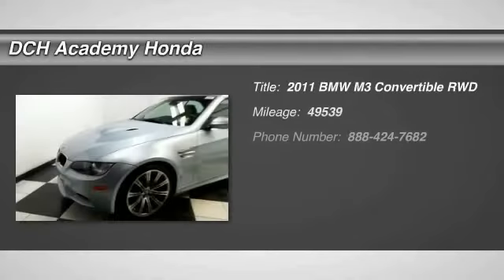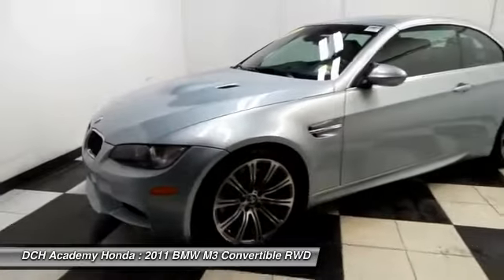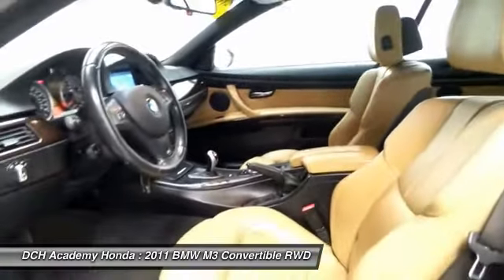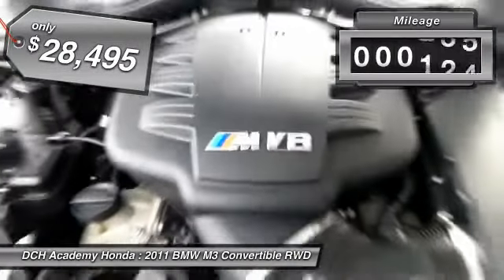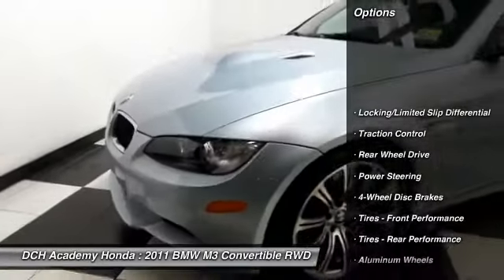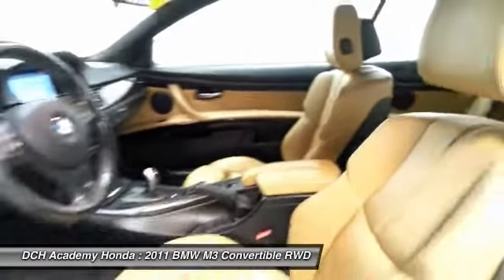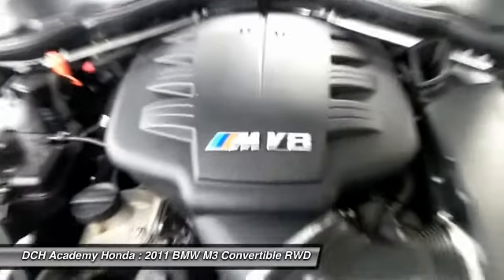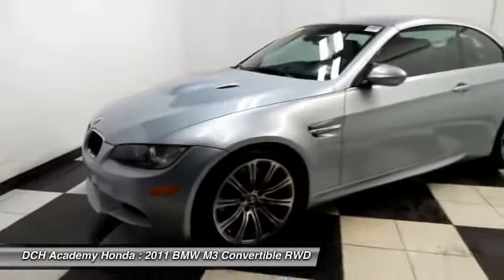2011 BMW M3 BTP7181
2011 BMW M3 Old Bridge, NJ
Stock# BTP7181

* * * * * DCH ECONOMY CERTIFIED * * * * * LEATHER, MP3 Player, 16 SERVICE RECORDS FOUND ON CARFAX, KEYLESS ENTRY, HID HEADLIGHTS, ALLOY WHEELS!. VALUE PRICED, we specialize in obtaining financing for customers who have low credit scores, no credit, bad credit, recent bankruptcy and repossessions. CARFAX REPORT SHOWS 2 OWNERS and 16 SERVICE RECORDS. This vehicle comes with a comprehensive 35 Point Inspection & Quality Assured Review, Carfax Vehicle History Report, Sold Mechanically and Cosmetically As Is *See dealer for details. DCH Academy Honda proudly services the central New Jersey area, we can handle all of your Used Car needs.